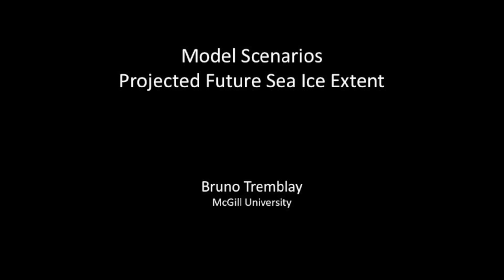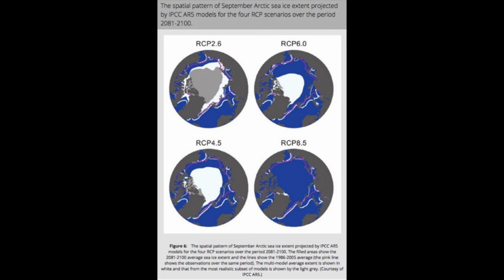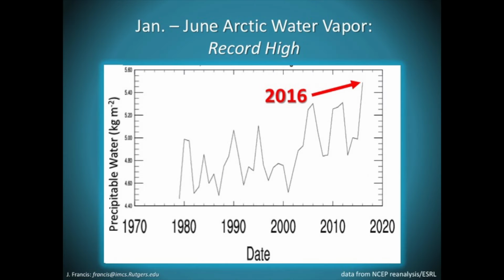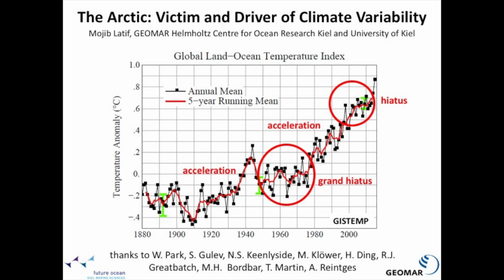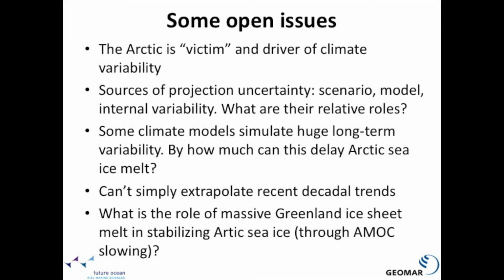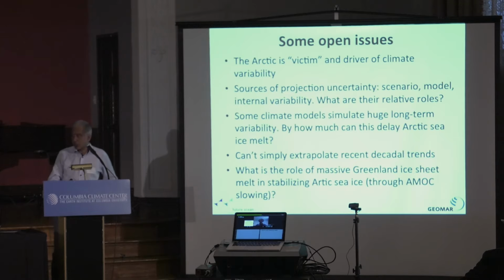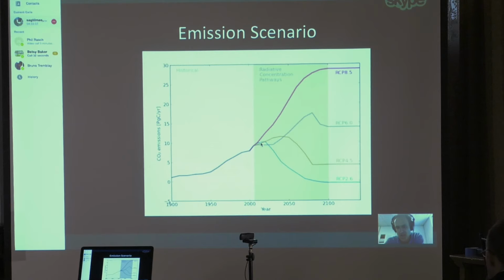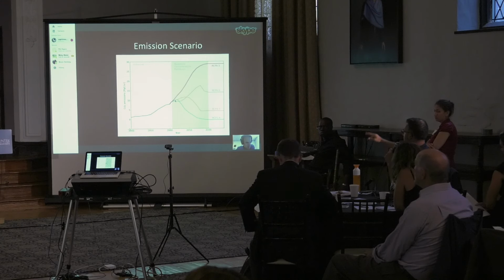Peter Schlosser Workshop: Day 1 Session 3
Day 1 Session 3 July 20